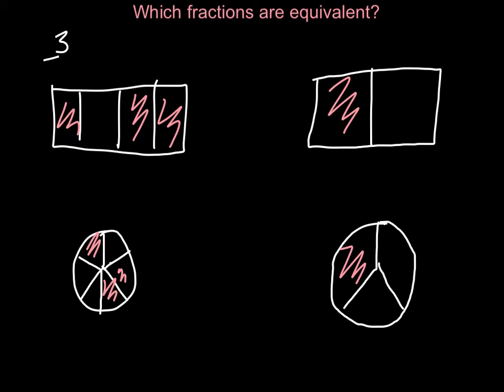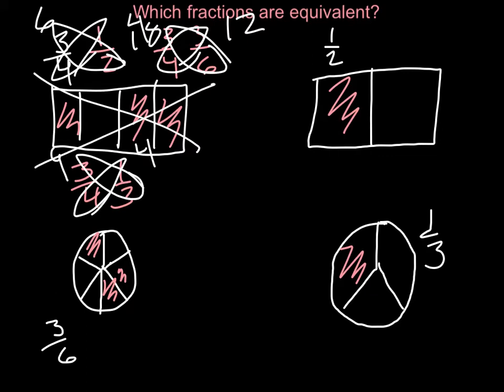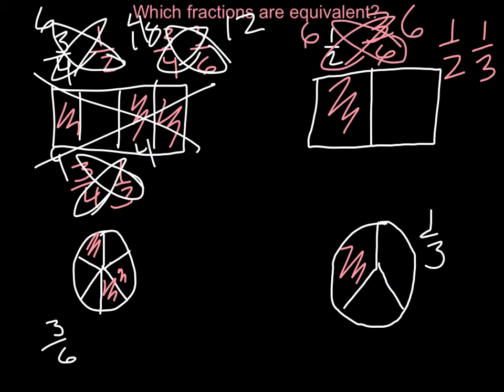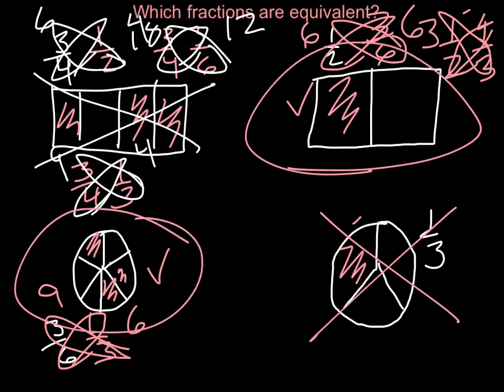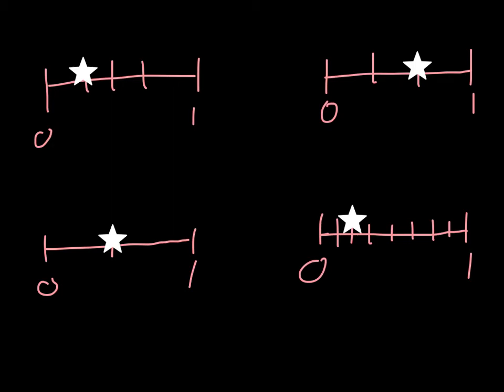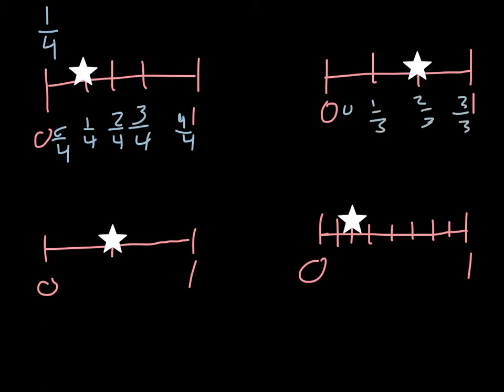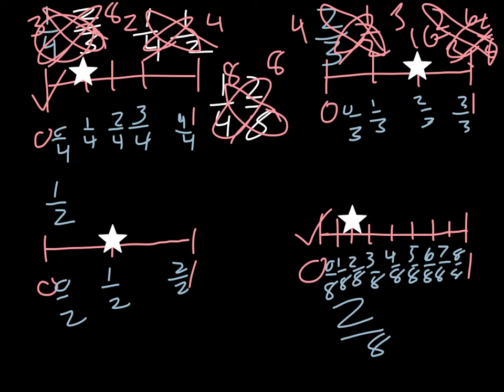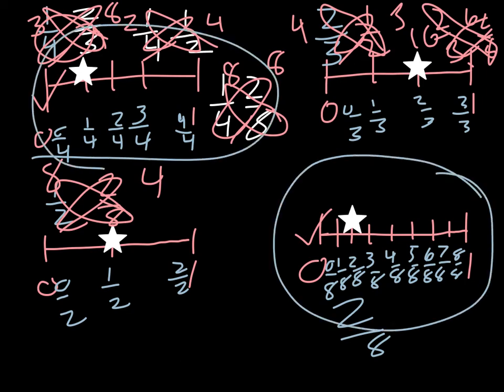4.2b Equivalent Fractions Pt 2